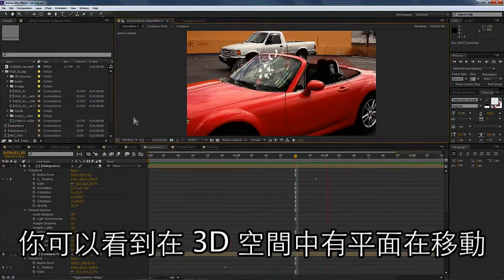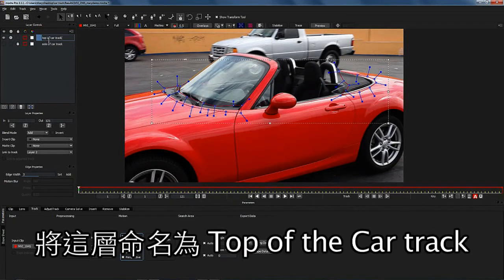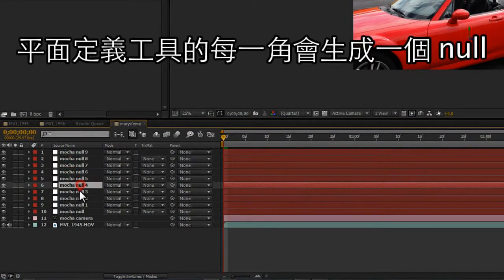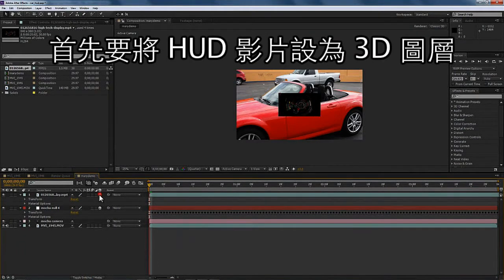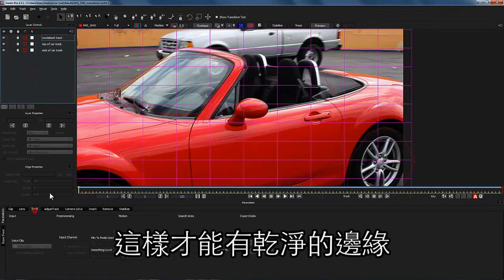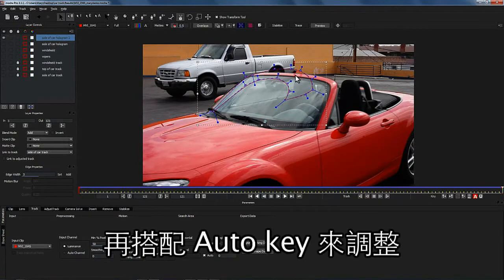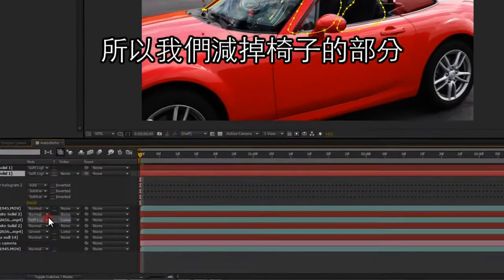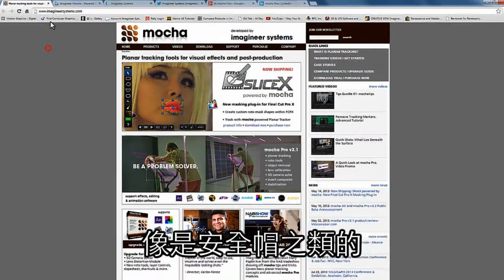在 mocha Pro 製作 HUD 效果以及 3D 解算功能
Mary Poplin為我們展示如何利用 mocha Pro 的 3D 攝影機解算功能，在影片中製作 HUD （抬頭顯示器）效果。